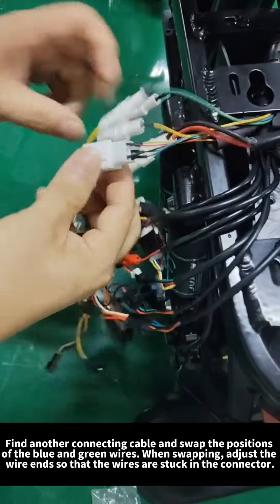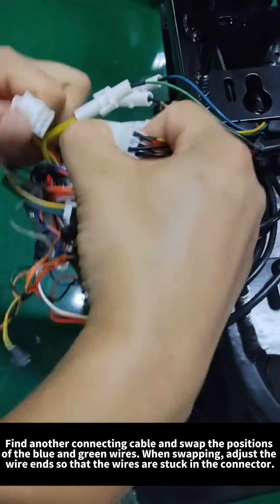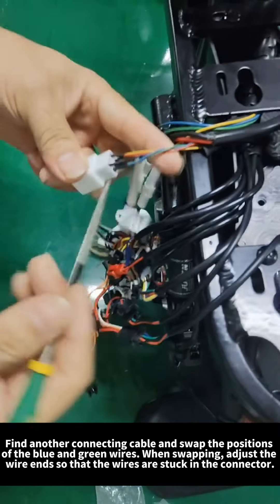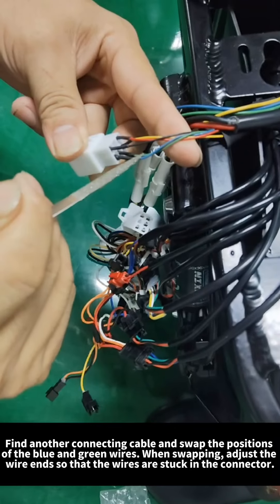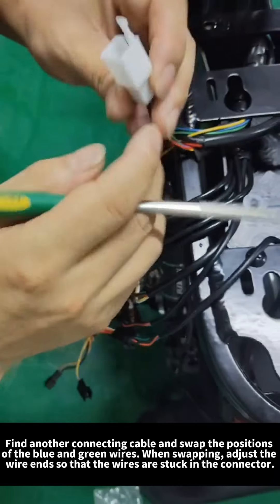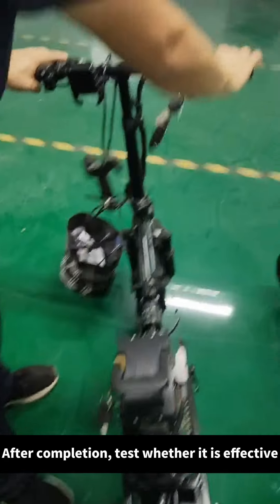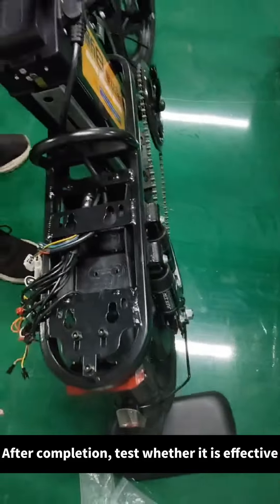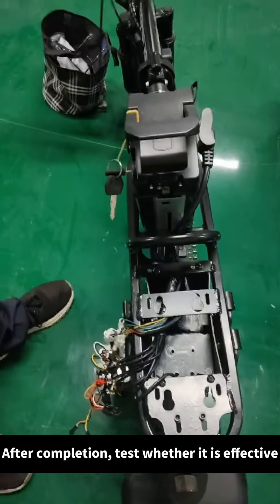Tomofree Z1 Folding Ebike | How to Solve the Reverse Fault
If you like this video, please click 👍 and share it with friends who need it!